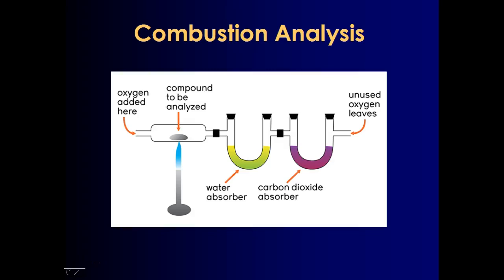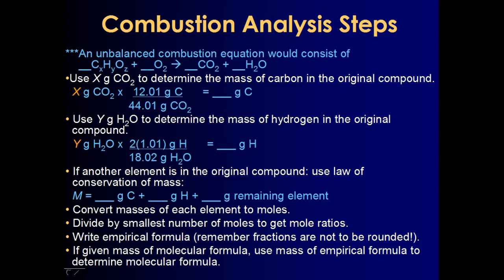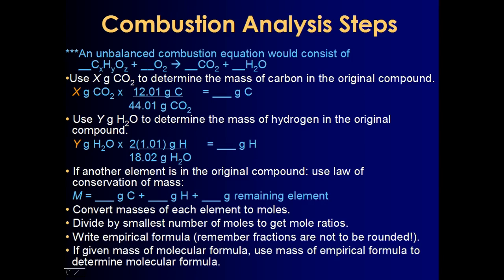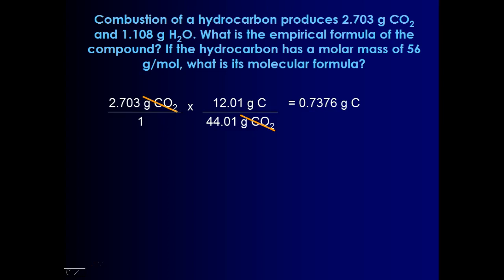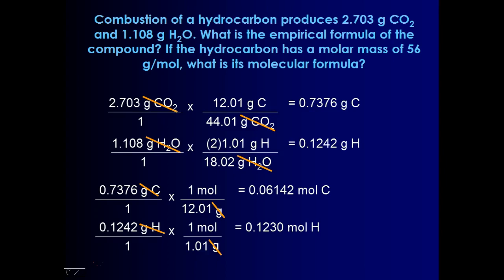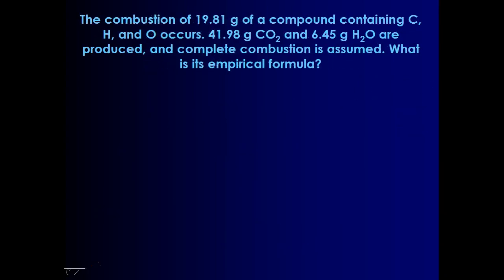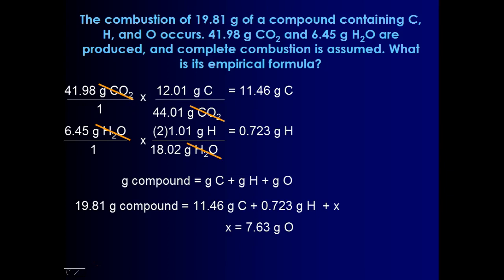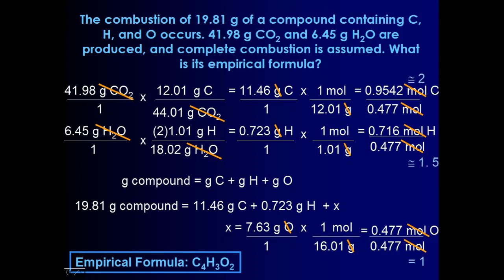Unit 2 Part 2 Stoichiometry - Combustion Analysis